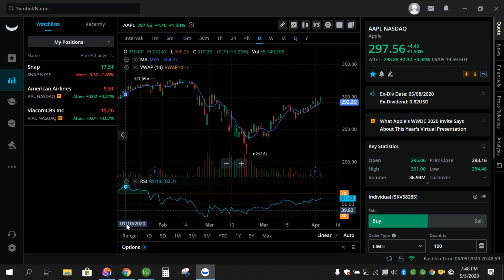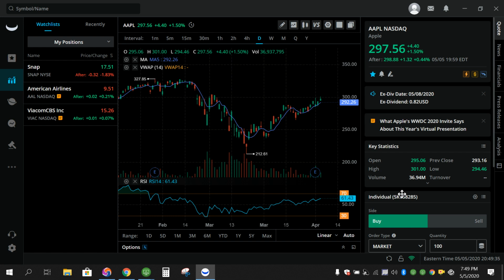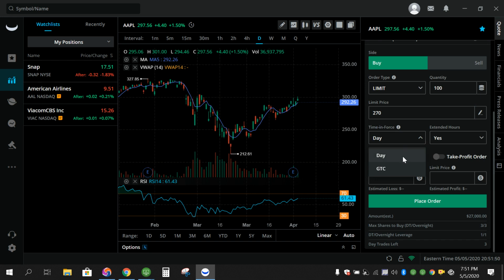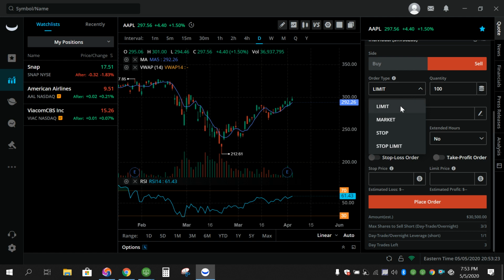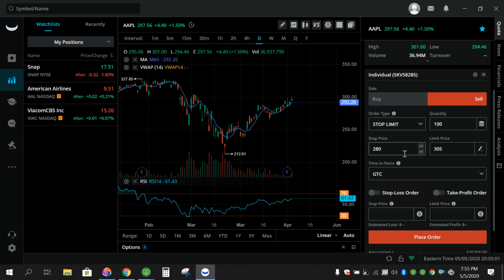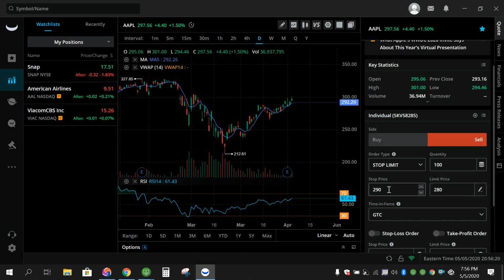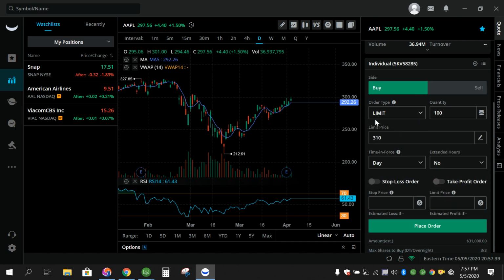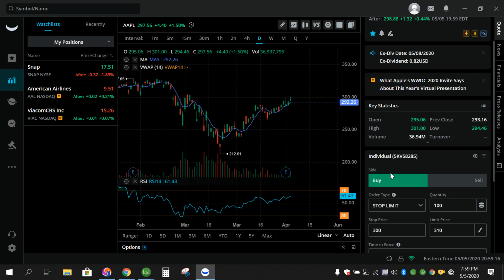Webull Stock Market Order Types Explained!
If your not familiar with Webull your missing out! In the video we review all Webull Order Types, What That Are and When To Use Them!
Fast, Easy and to the Point!
If you like the content and want to supporT!
Sign up for free using the link below and get two FREE Stocks up to $1400 Super Easy!